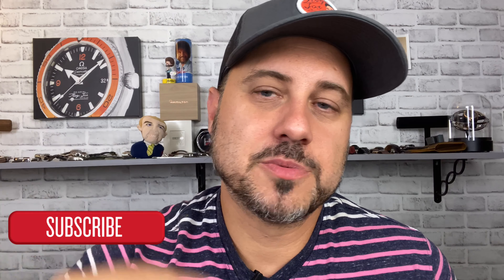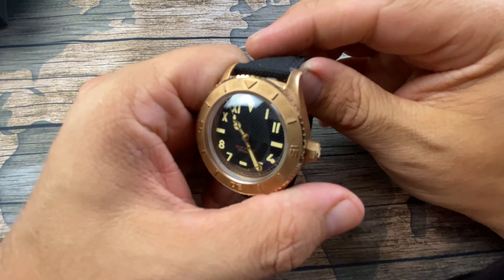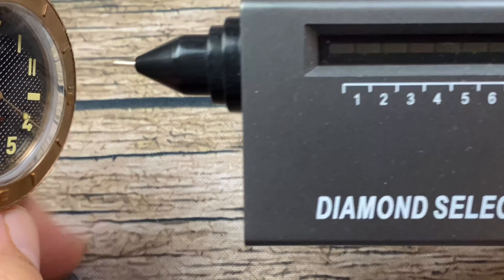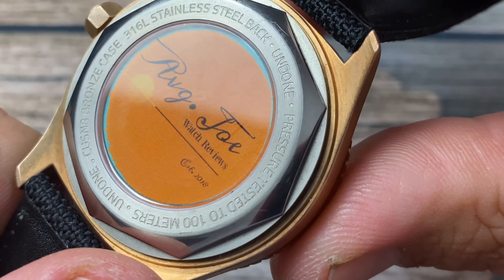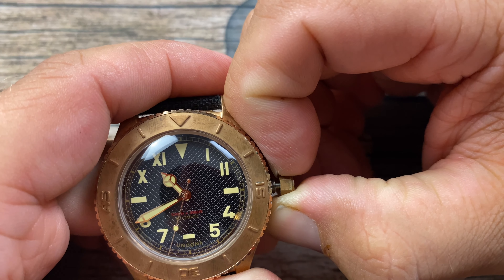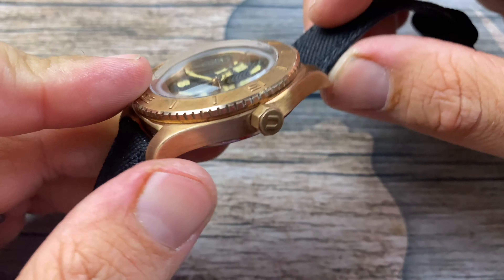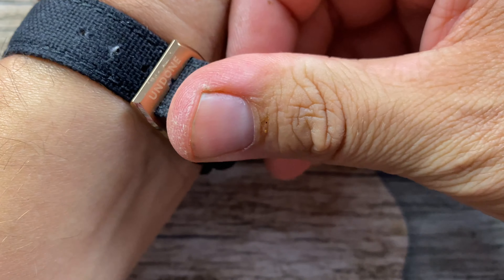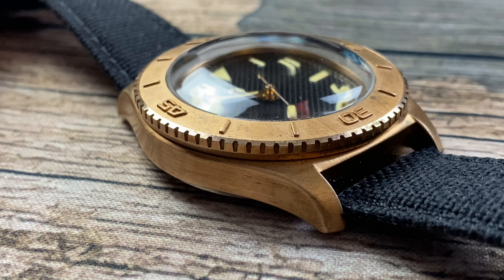Undone BRONZE Diver- Is it WORTH $380.00 USD?!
WHY THE NAME “UNDONE”???
Well… why not? It’s catchy, isn’t it? And the “undone.com” domain was still available back then. Seriously. It can mean whatever you want it to mean. Unfastened because the seatbelt sign is now turned off. Untied because it’s always casual Fridays. Or perhaps because we’re not bound to convention – we play with it instead. -Undone Website

To purchase any watches or tools featured on the channel, click here (Avg.

If you’re looking for affordable straps to dress up your watch,

   MORE THAN JUST WATCH REVIEWS